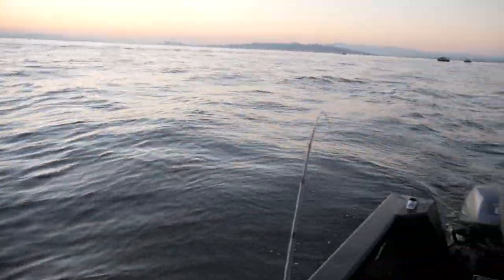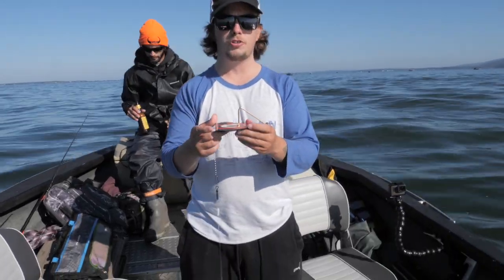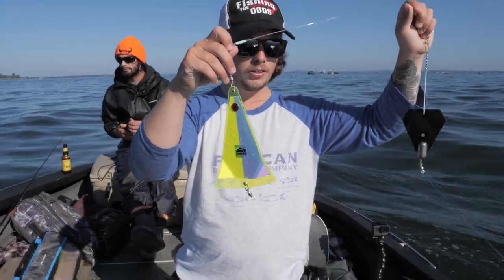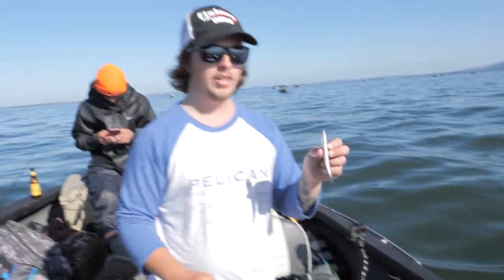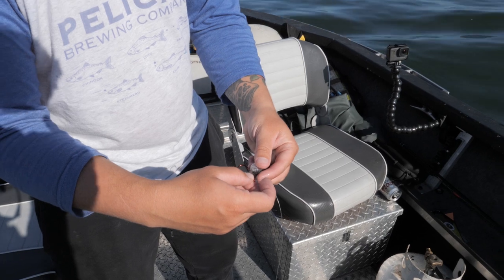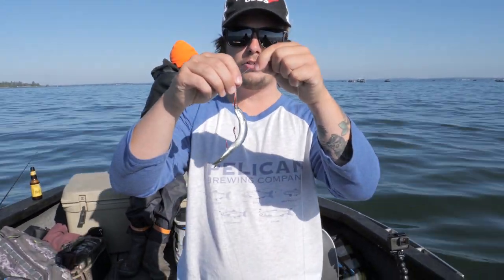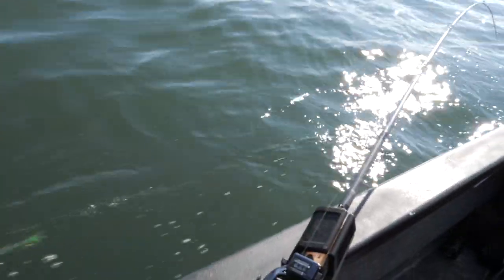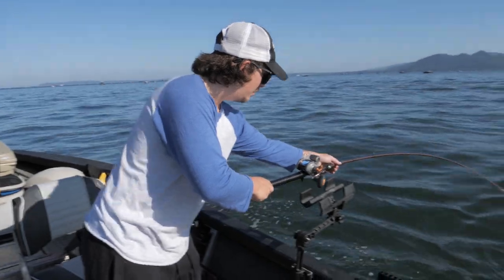The Ultimate BUOY 10 Setup | How To Rig Delta Divers With Whole Anchovies & Herring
In todays video im going to show you guys how to rig whole anchovies and whole herring for your prestigious buoy 10! enjoy the tips and tricks and stay tuned for more buoy 10 videos in the near future. hit the SUBSCRIBE my good people and ill keep the videos coming.